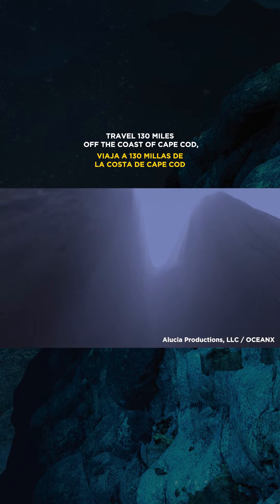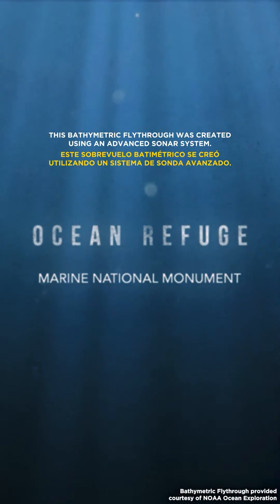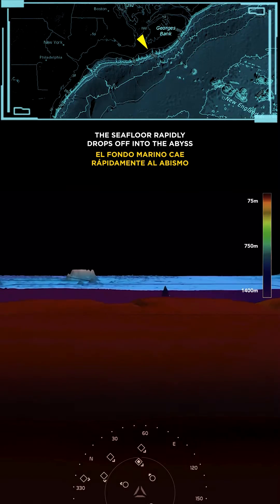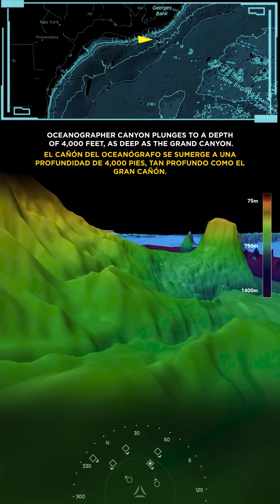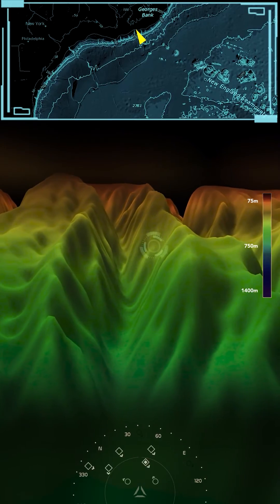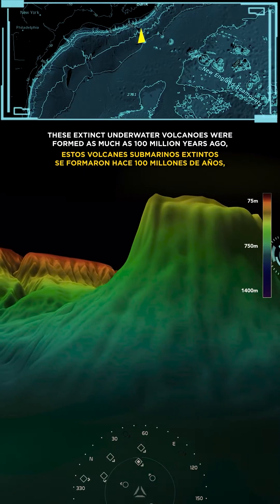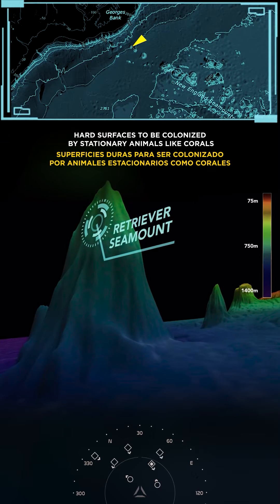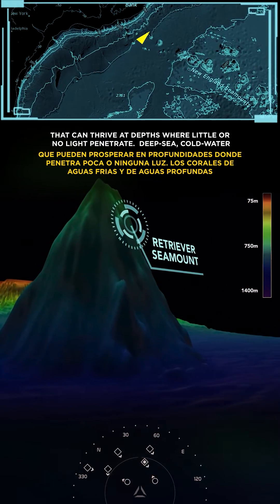Travel through the Northeast Canyons and Seamounts Marine National Monument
130 miles off the coast of Cape Cod, you will reach the Northeast Canyons and Seamounts Marine National Monument, which includes a series of underwater canyons and mountains.
This bathymetric flythrough was created using an advanced sonar system. It illustrates the extreme variation in depths of the seafloor, and the region’s incredible geography and geology.